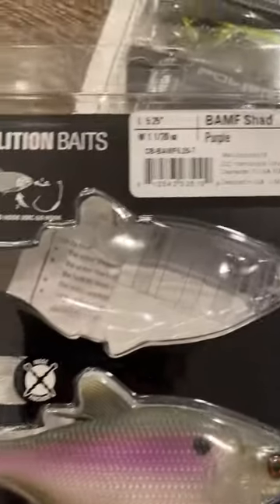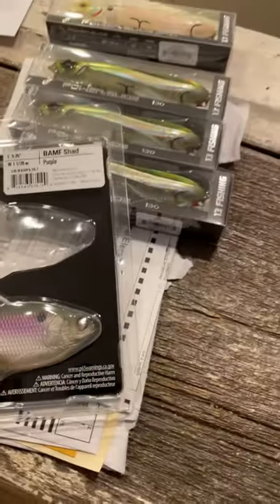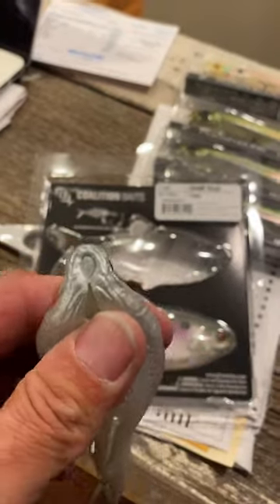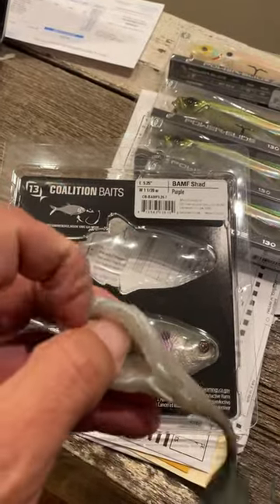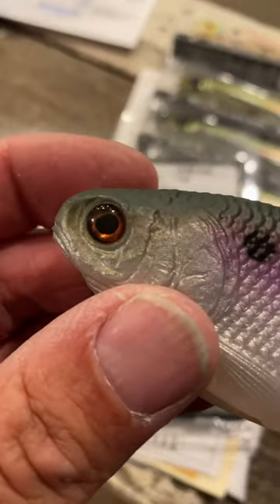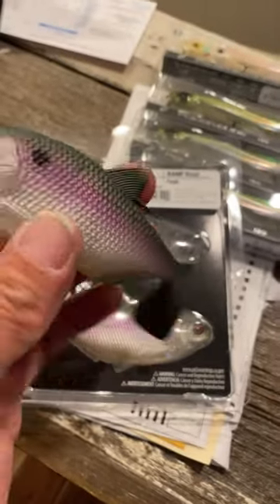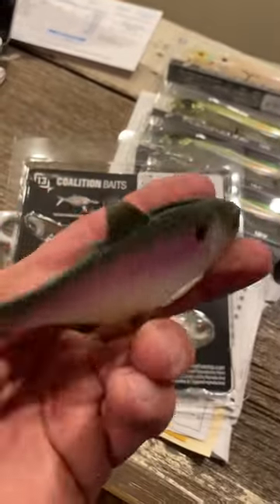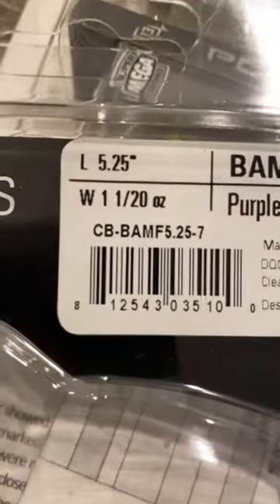13 Fishing Bamf Shad